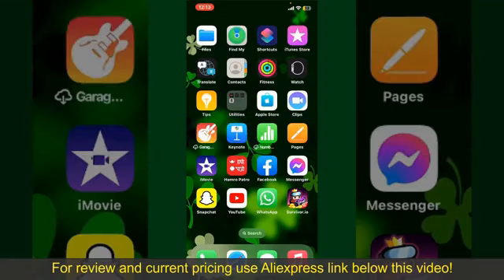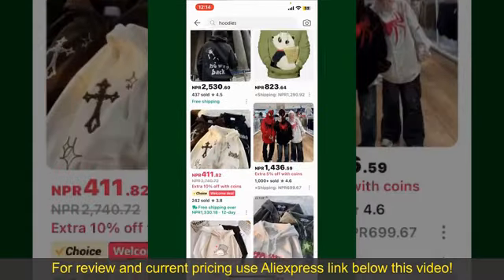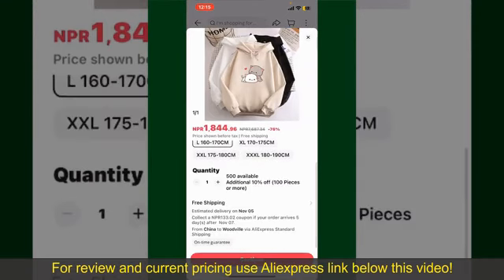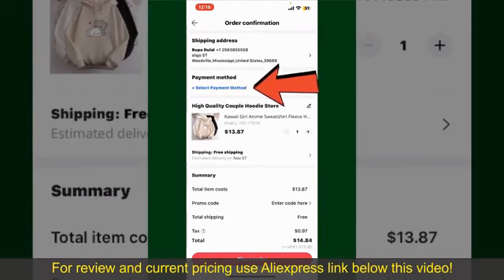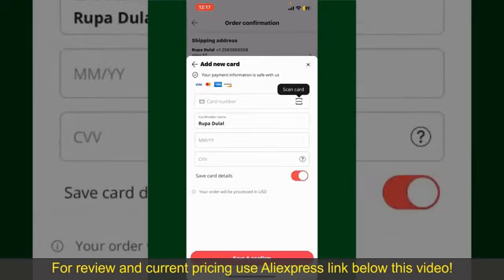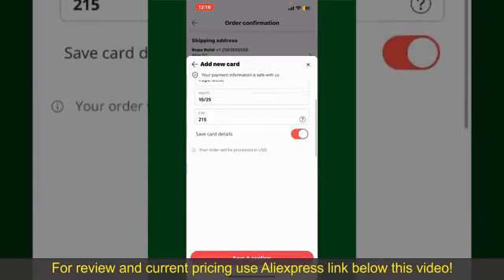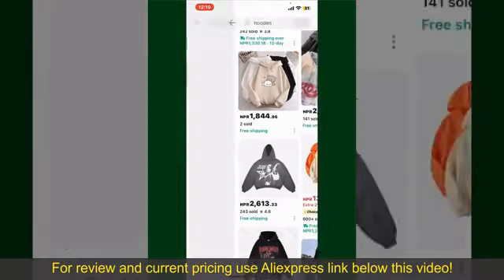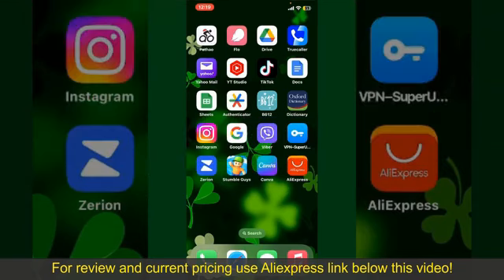Review TOPTRO X7 Projector (4K, Android 9.0) 2024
TOPTRO X7 Projector 4K Android 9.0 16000 Lumens native 1080P WiFi6 Bluetooth Projector Auto Focus/Keystone

Check the price or purchase in the

The TOPTRO X7 is a technological marvel, boasting 4K support on Android 9.0, with a stunning 16000 lumens of brightness at native 1080P resolution. With WiFi6 and Bluetooth capabilities, alongside Auto Focus and Keystone correction, it promises an unparalleled viewing experience. Whether for home theater setups or large outdoor screenings, the X7's powerful performance and sharp visuals make it a top contender for those seeking the ultimate in high-definition projectors.